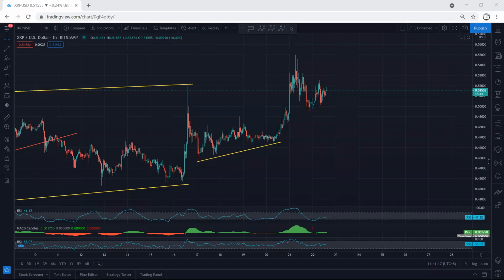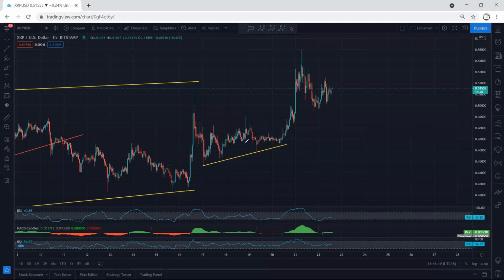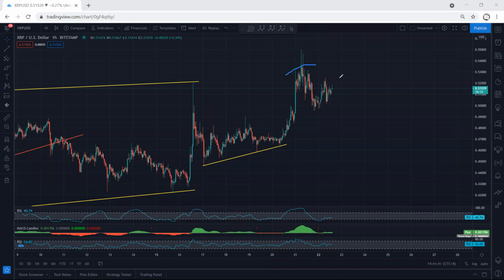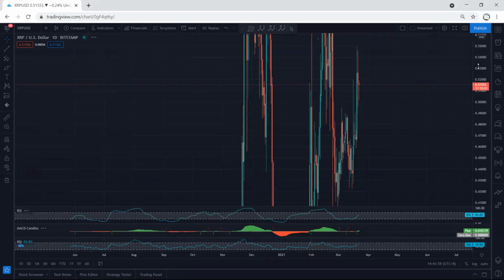XRP - Ripple Technical Analysis for March 22, 2021 - Ripple